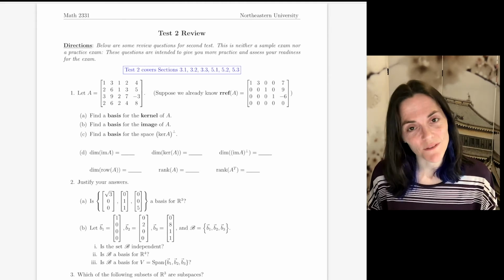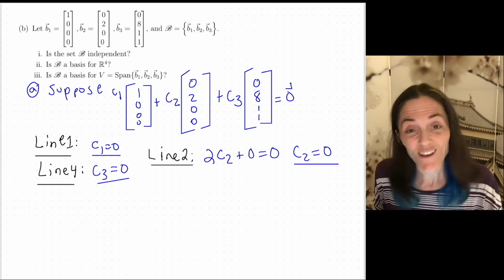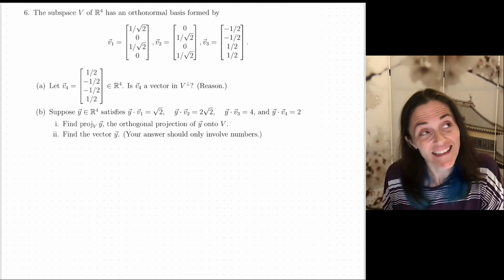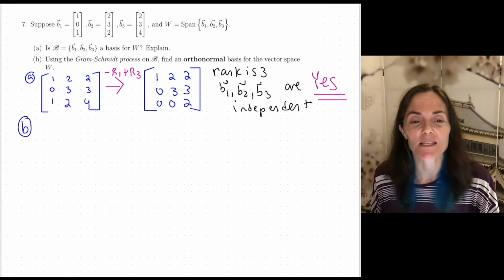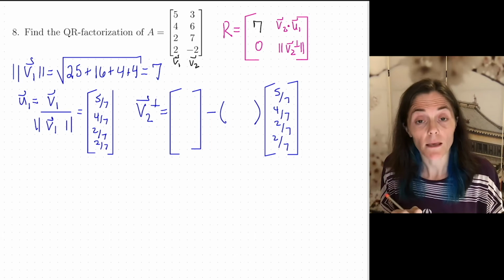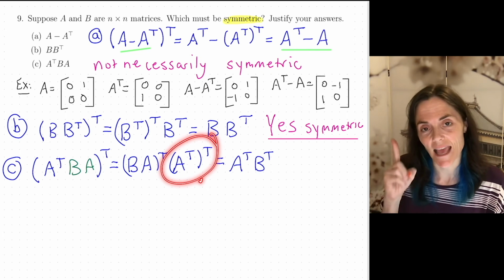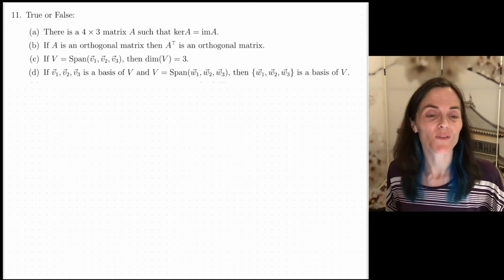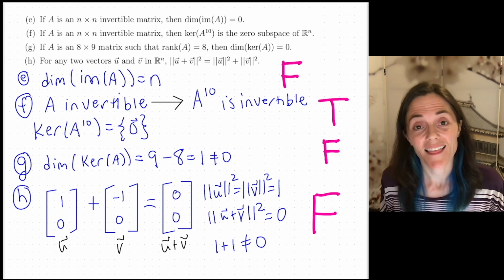Linear Algebra: Test 2 Review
Test 2 covers Sections 3.1, 3.2, 3.3, 5.1, 5.2, 5.3

Textbook: Otto Bretscher Linear Algebra with Applications 5th Edition